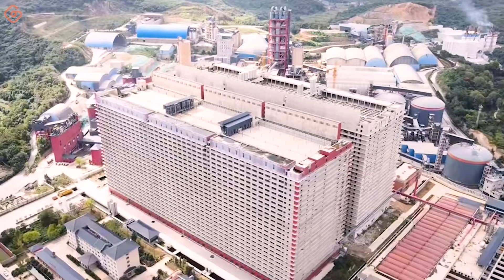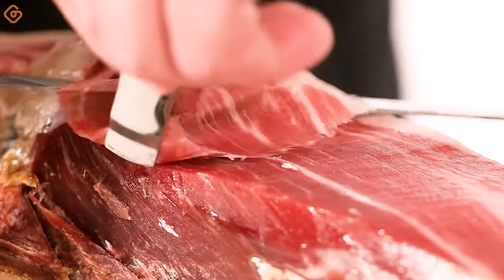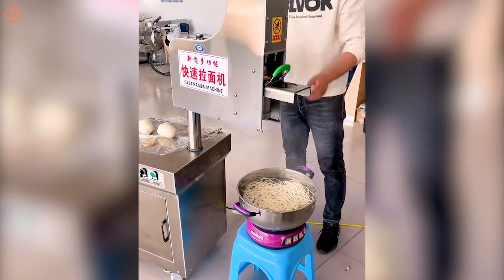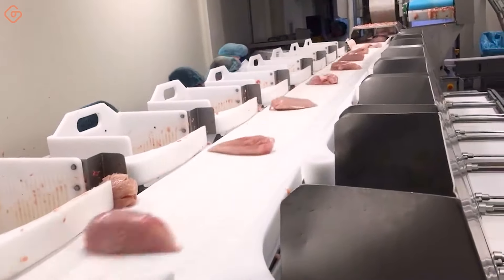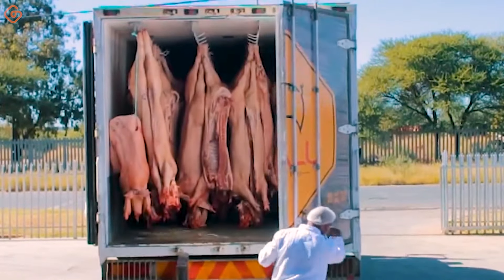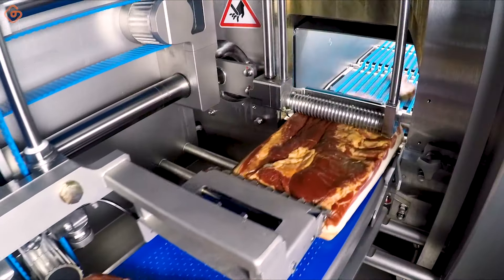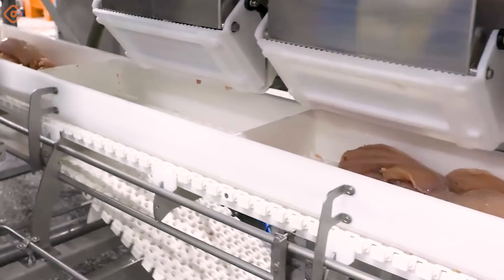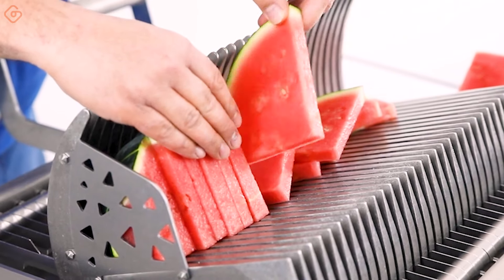Satisfying Videos Modern Food Processing Machines Operating At An Insane Level ▶169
00:00 Middle-class pig farming model
01:24 Ham production process
02:04 Jamon ham ham
05:05 Modern meat processing factory
169. Modern food processing machinery has created a revolution in pork processing, especially in the field of animal feed production. These advanced machines use cutting-edge technology to optimize various stages of the pork processing process, from cleaning and skinning to packaging and storage. Modern processing lines ensure lean, efficient operations, combining precise mechanisms for exporting, dividing and preserving pork products. The integration of high-tech solutions not only improves productivity but also ensures product uniformity and quality, helping the pork processing industry become more advanced and competitive. The impact of modern food technology processing machines on strawberry processing is evident in their ability to provide accurate, high-quality results that meet consumer demand for quality animal products. High. subsidize.
This Video researched by: Laurel Cassin
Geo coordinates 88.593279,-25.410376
Mother's maiden name: Adams
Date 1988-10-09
Age 35 years old